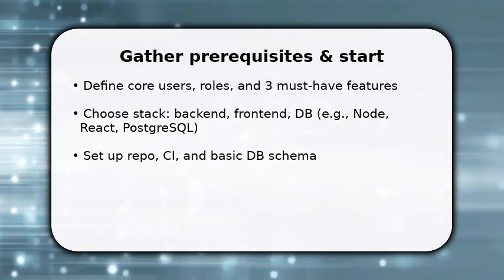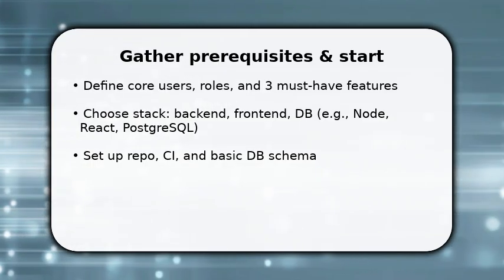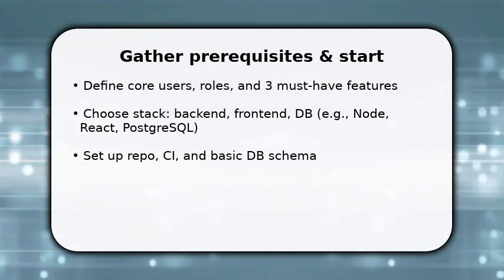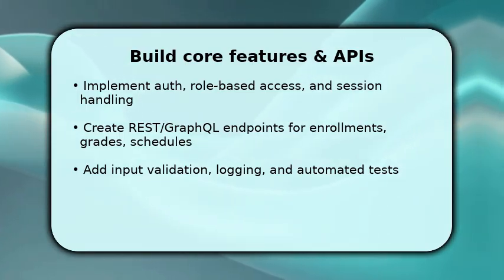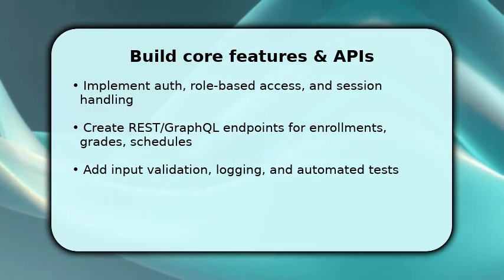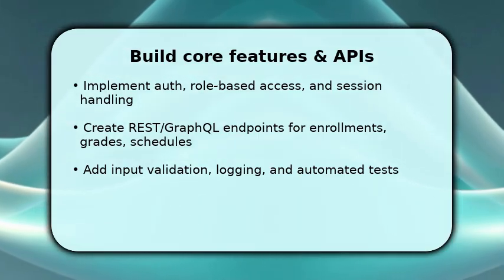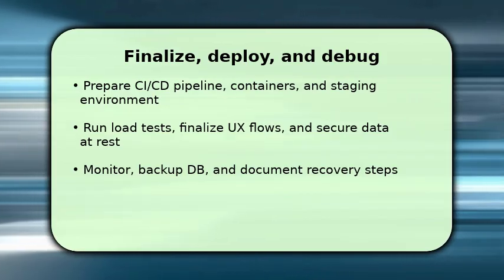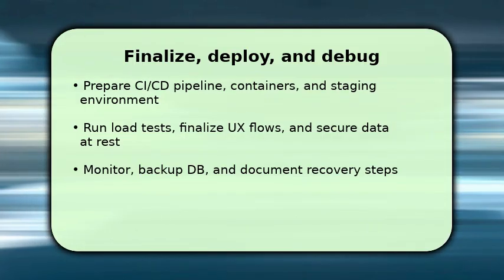How to Make School Software - Easy Guide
Dive into the world of educational technology as we guide you through creating your own school software. This easy-to-follow video will walk beginners and educators alike step by step, ensuring that anyone can develop tools to enhance learning experiences in classrooms.

school software, educational technology, create educational apps, learning experience, classroom teaching tool, step-by-step guide, software development for schools, teacher resources, student engagement tools, easy to follow tutorial